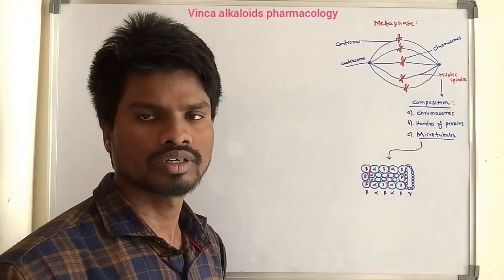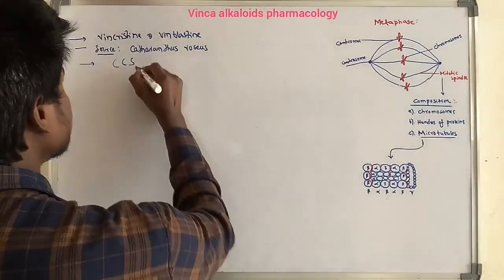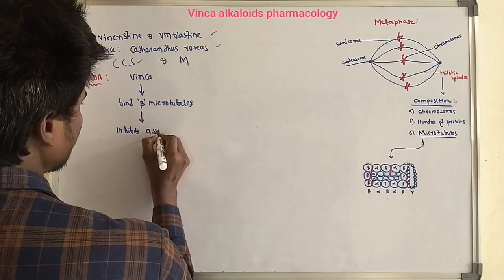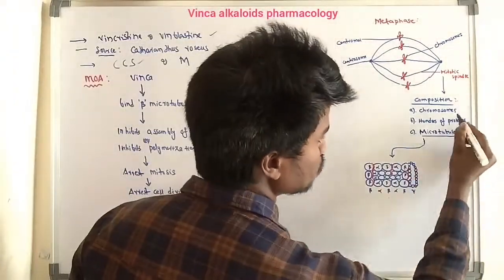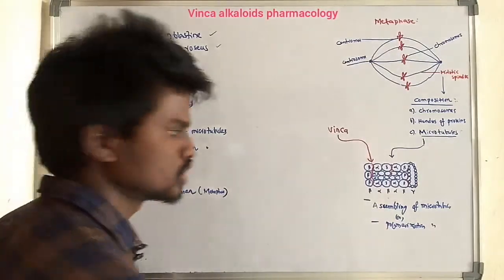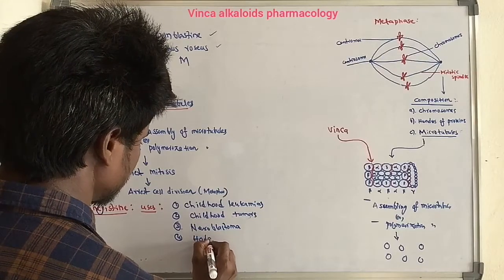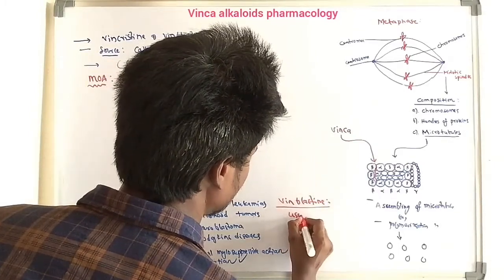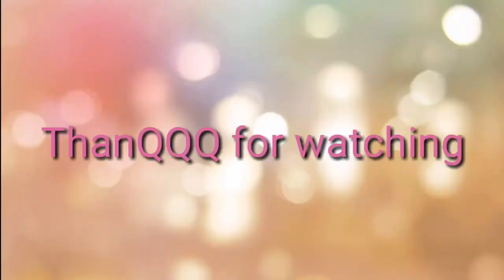Anti cancer agents vinca alkaloids by DVs cology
Anti cancer agents
 Vinca alkaloids pharmacology by DV's cology